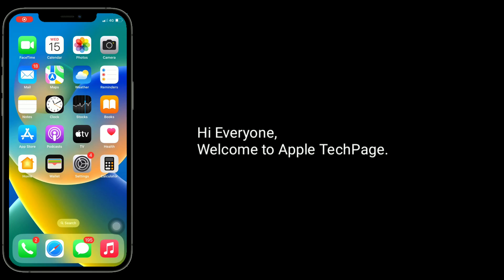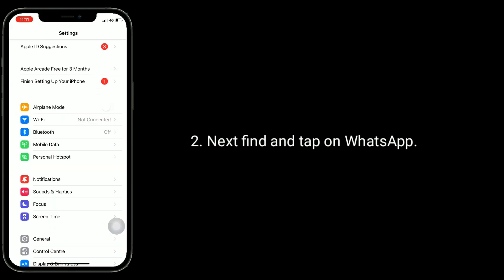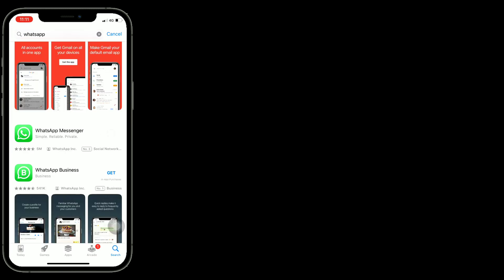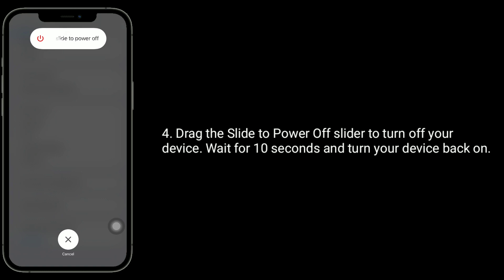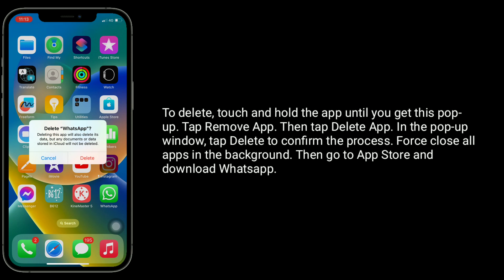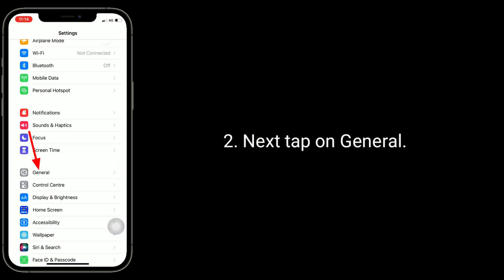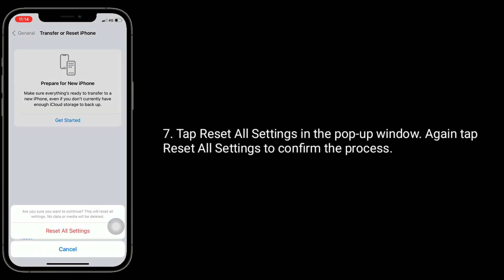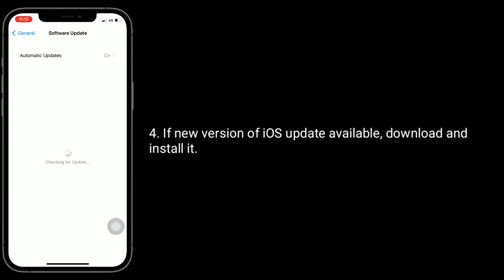Volume Button don't Work while using WhatsApp on iPhone [Fixed]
Volume button not working on iPhone on WhatsApp, Volume buttons don't work when pn Whatsapp app audio/video call, volume buttons not working during whatsApp video call, WhatsApp volume control not working on iPhone 11.